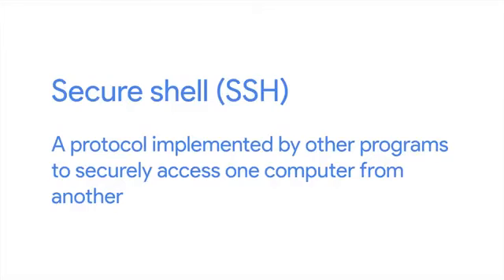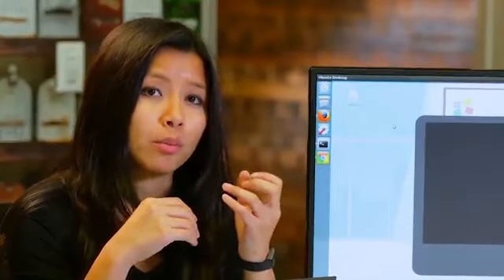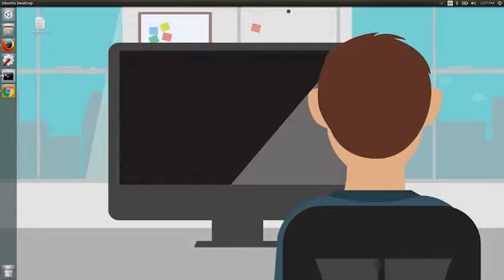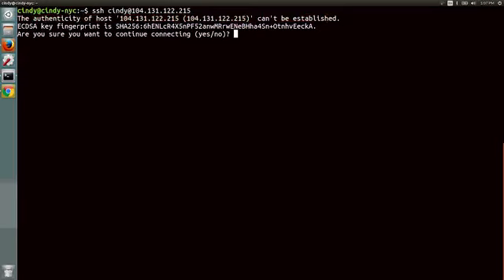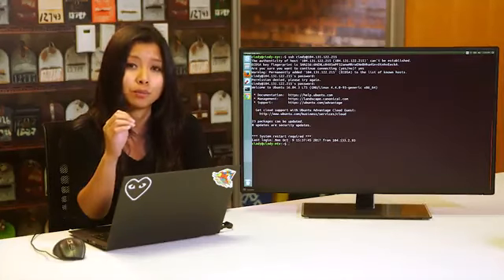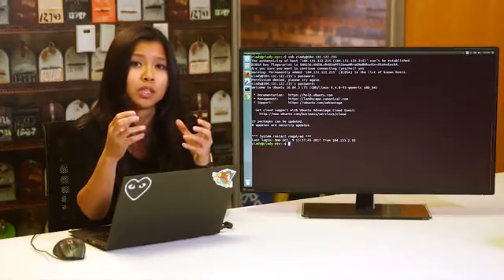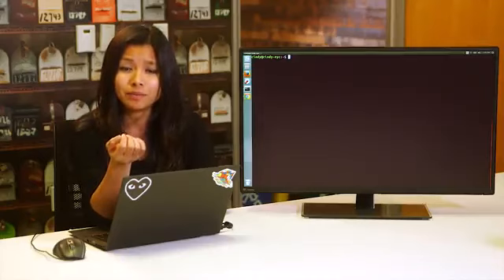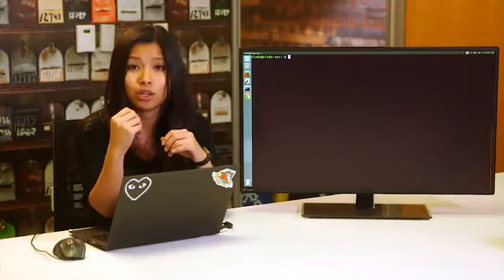WK 3 VIDEO 2 Remote Connection and SSH